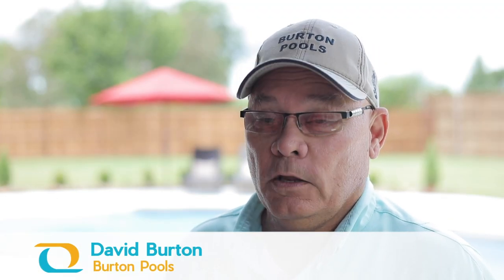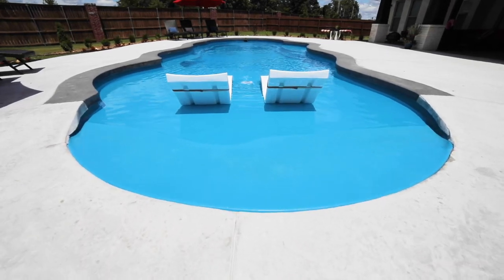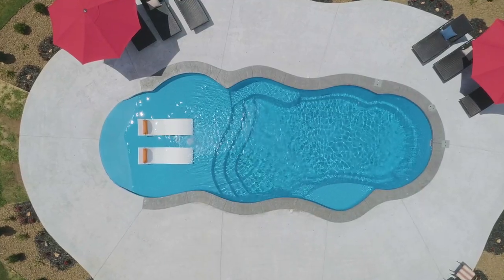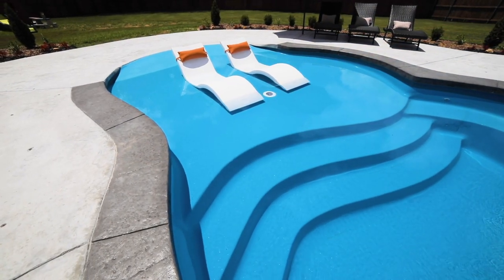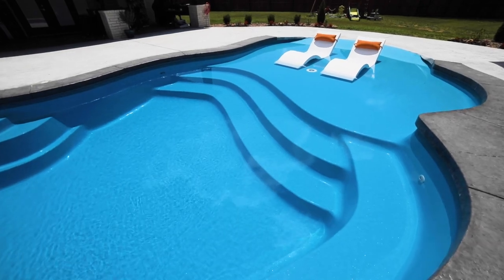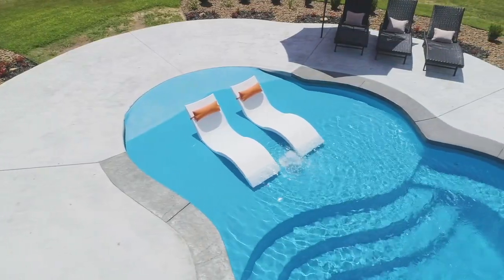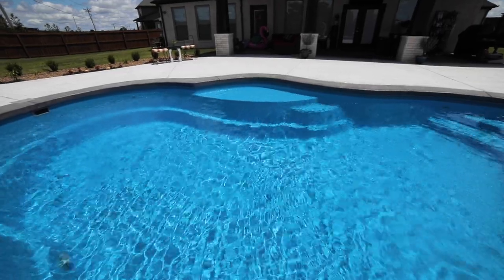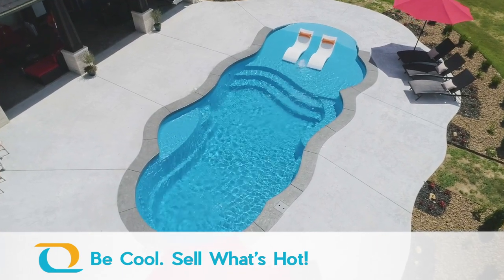Dealer Testimonial Sandal Beach Entry | Thursday Pools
Dealer Testimonial! David Burton, a dealer of Burton Pools in Arkansas, talks about all the reasons why he LOVES the Sandal Beach Entry, our new freeform fiberglass beach entry design. He appreciates the quality, ease of installation and his customers love the way the beach entry design lets them bring the shore to their door and have a staycation every day in their own backyards!

Get more information about the Sandal Beach Entry fiberglass pool and watch this video about our fiberglass beach entry pools to get inspired!

Thursday Pools designs and manufactures fiberglass pool shells that are handcrafted with the highest standards and craftsmanship. Our one-piece, inground fiberglass swimming pool manufacturing facility is based out of Fortville, Indiana. At Thursday Pools, we aspire to be the world’s most respected fiberglass pool manufacturer. Our innovations, commitment to quality and beautiful designs set us apart.

Thursday Pools is the creator of the world’s first truly beach entry (zero entry) fiberglass pools. In addition to our freeform design, we offer a rectangular design called Grace.

Thursday Pools is also the creator of the world’s first sunken living area fiberglass pools. Check out this video… they’ll be available to order in 2020… get on the waitlist!

Get a free estimate on the fiberglass pool of your dreams today.
With Thursday Pools, your weekend starts early!

Thursday Pools manufactures fiberglass pools and distributes them through independent dealers. The relationship between Thursday Pools and dealers is that of an independent contractor. This video may contain information that has been created over the last decade. Some of the content on the website and in the videos may reflect prices, perspectives, processes, entities, and names that were relevant at the time of posting, but may not be relevant today. Consumers should consult their local independent dealer for the most accurate and updated information based on the unique conditions of their property. Consumers should verify specifications with the installing dealer rather than relying on the information from this video, which is not intended to be a final specification.